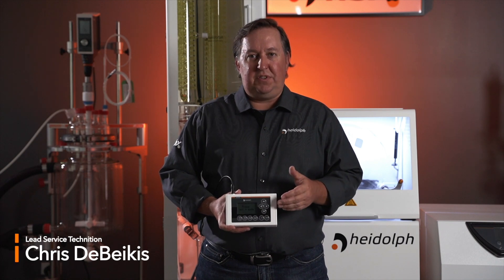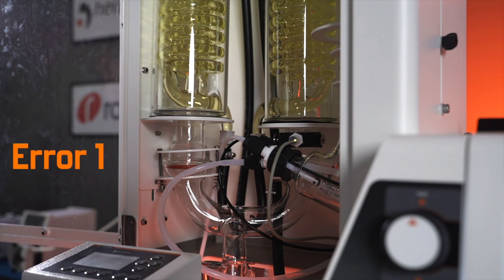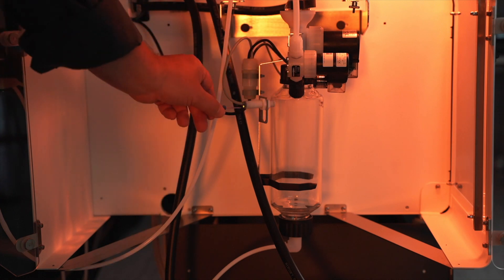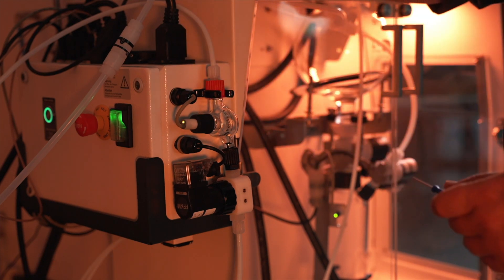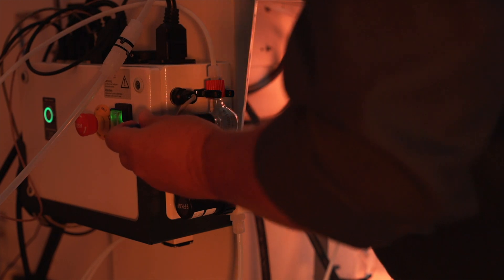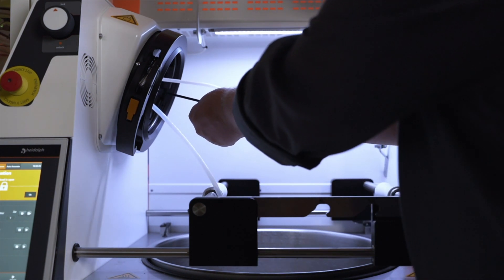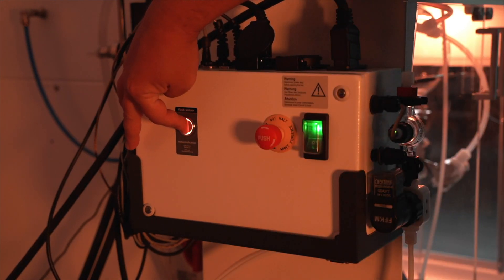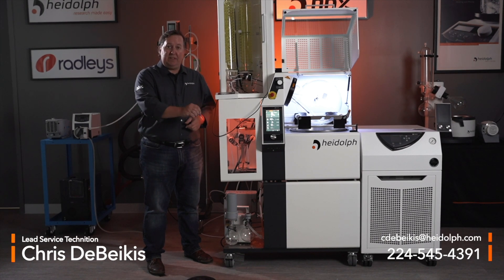Troubleshooting Distimatic Error Codes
In this video you will learn how to solve 3 common error codes that may pop up while operating the Distimatic Module. Troubleshooting the errors is a quick and easy process as demonstrated by our lead service technician in this video.

Follow HBX on social media @heidolphna_hbx